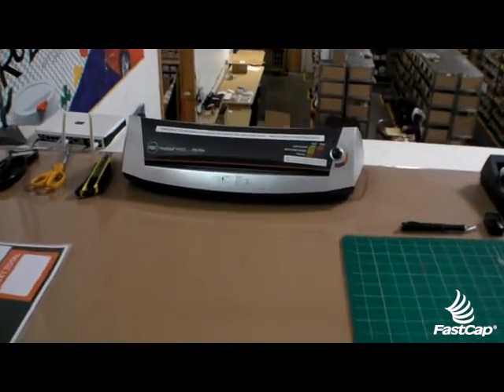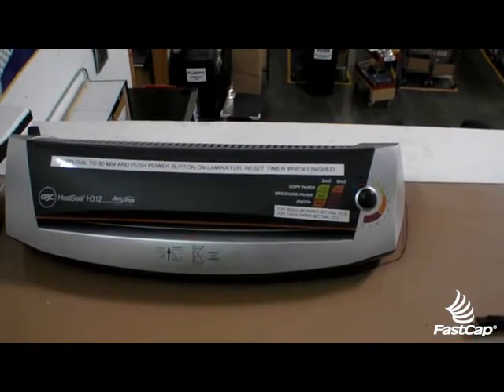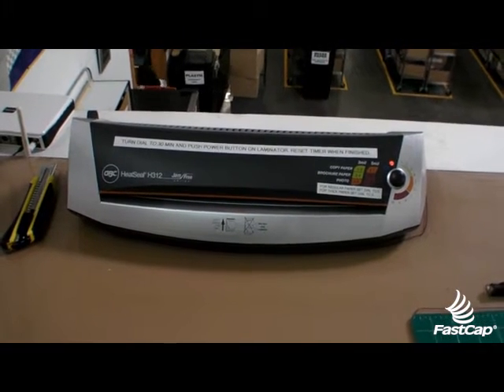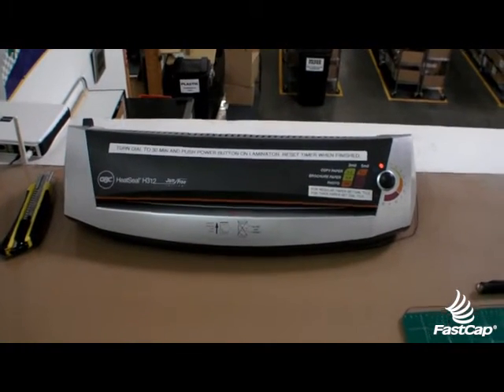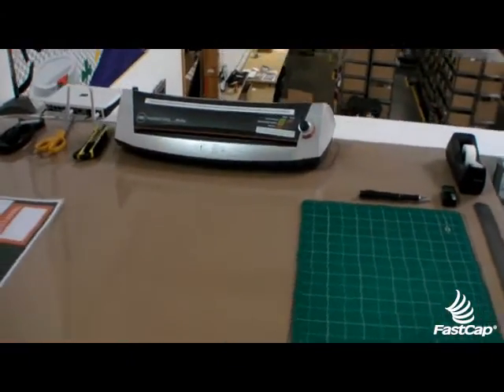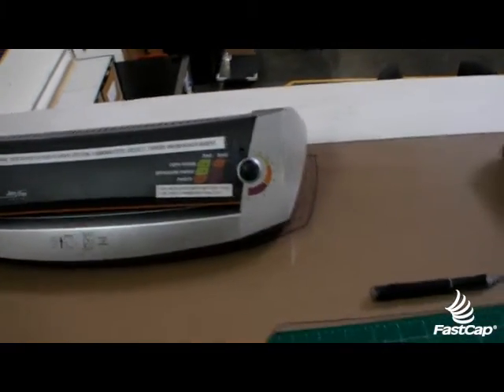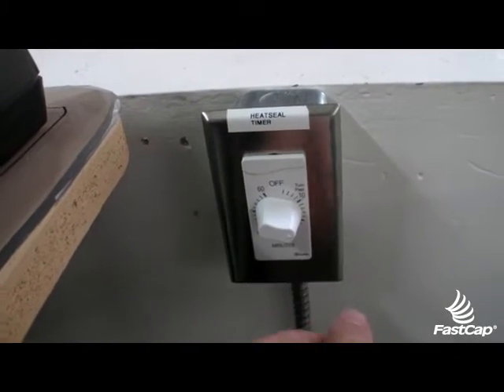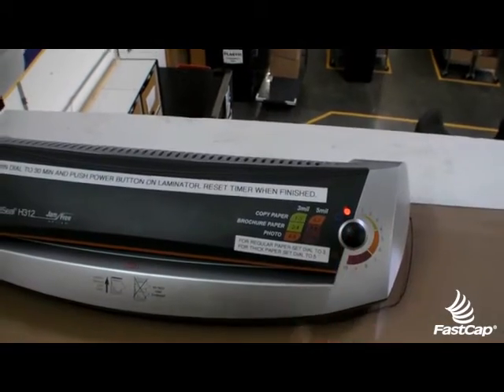Lean: Laminator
A FastCap Team member discusses the use of Lean to improve use of the laminator.